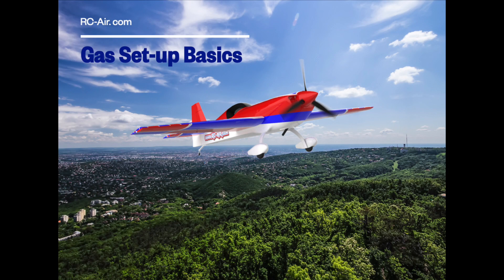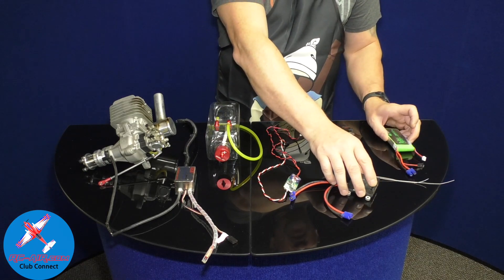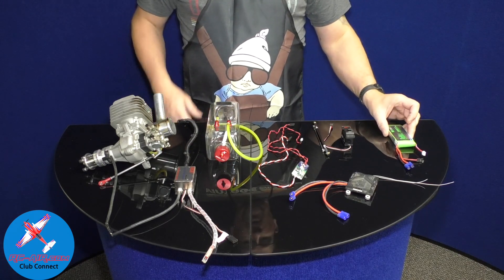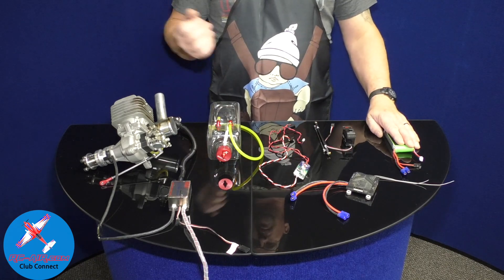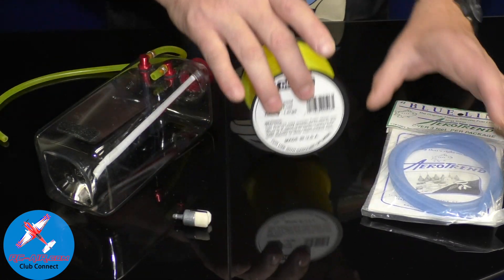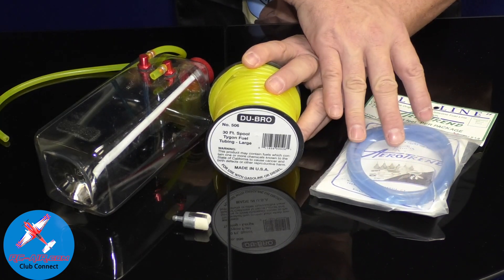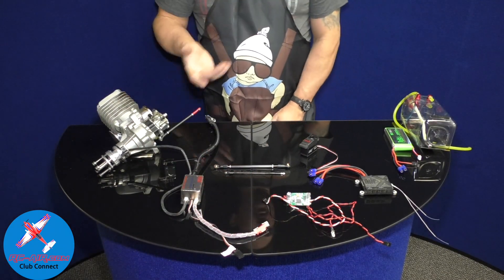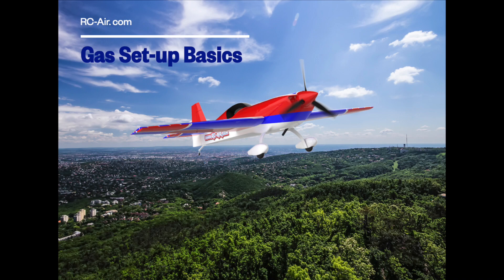RC Airplane Gas Engine Set-up Overview RC-AIR: How To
A basic overview setting up a gas engine on a Remote Control Airplane. Discussing components of the set-up, Batteries, Receiver, Ignition Switch (IBEC), Fuel Tank, Fuel Lines, Ignition and the Engine.